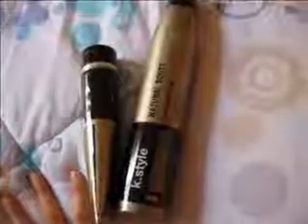Haul: Shins feat. Lakme hair products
Hello Everyone!

Long time never hear from me? Well, been extremely busy with work and other stuffs. Have so many haul videos need to be uploaded and have not even begun editing them. I should now allocate at least an hour on the weekend to edit those videos! Any video for that matter! hehehe...

I made this haul from a beauty shop called Shins. Don't ask me why the weird name. :) This shop sells hair and make up stuffs. They have sales from time to time. Quite a good selection of product.

I bought:

K-Style Natural Boost - thick and volume mousse
K-Style Rings - style control gel

Prices unknown as I've forgotten! Will make sure to take include the prices in the future.